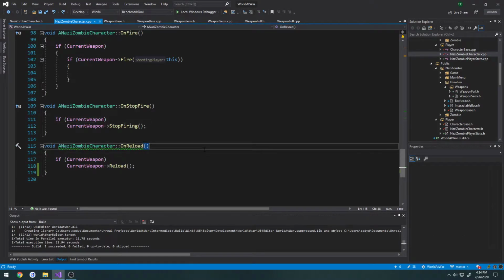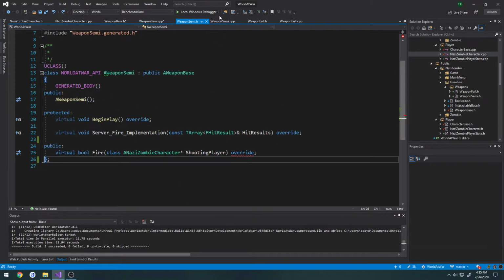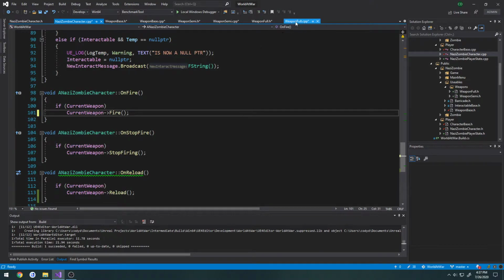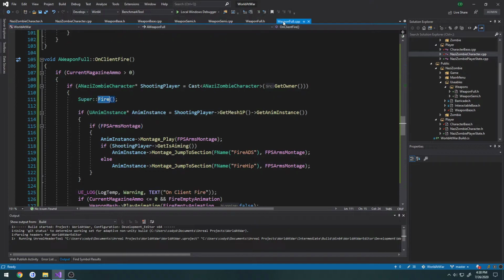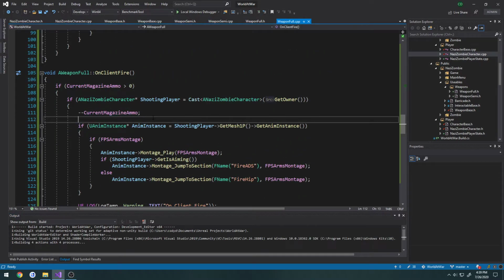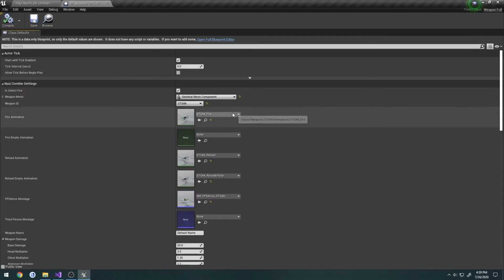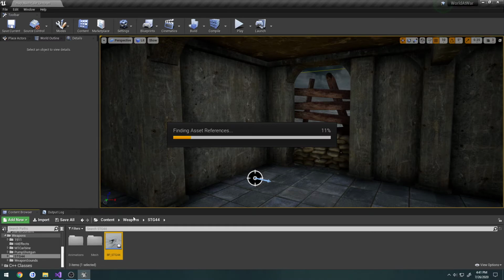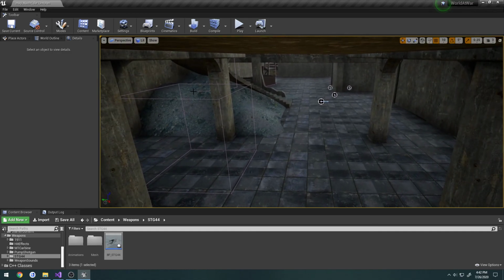Unreal Engine C++ Nazi Zombies: 173: "Weapon: Cleanup Fire Functions"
In this video we do a bit of code cleanup.